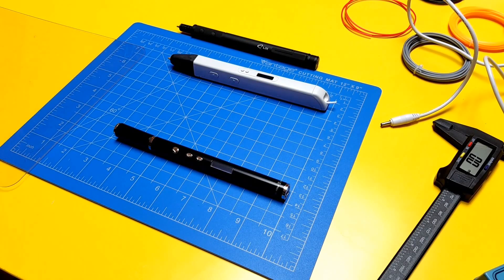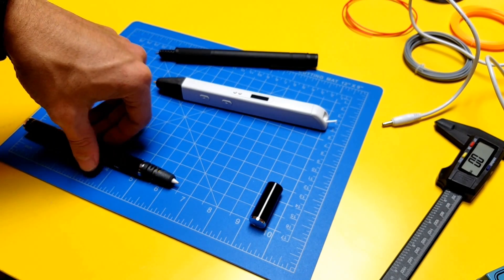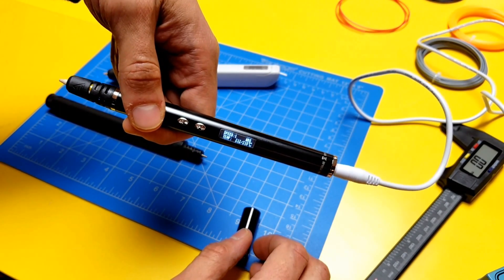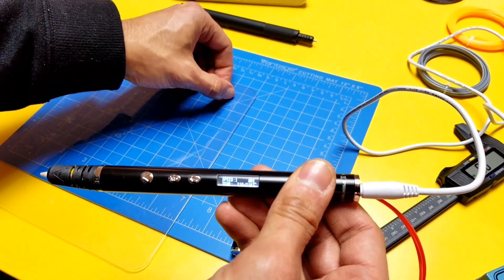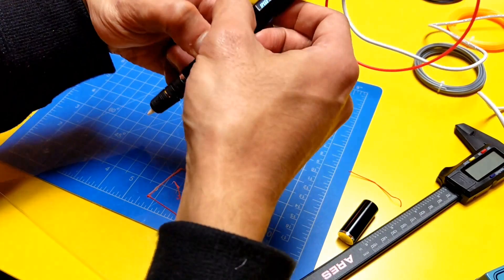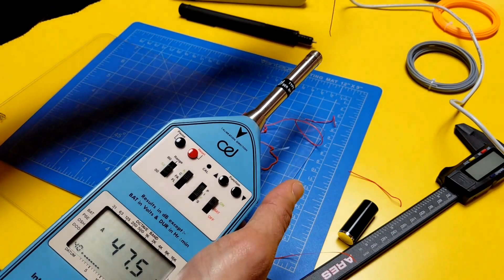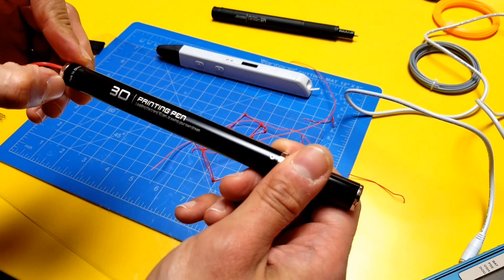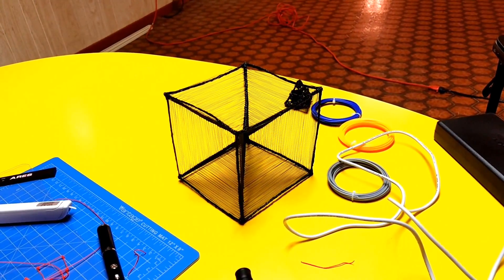(The New) World's Smallest 3D Printing Pen (RP900A) (smaller than the Lix Pen) - Initial Impressions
Quick demo of the RP900A 3D printing pen. The world's smallest 3d printing pen (as of January 2017)